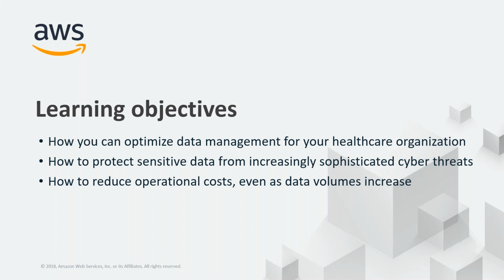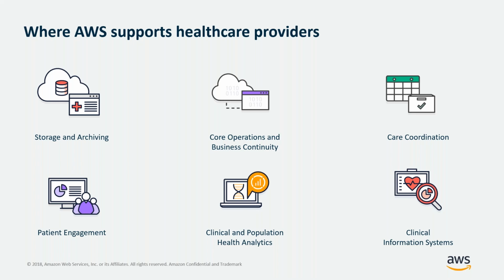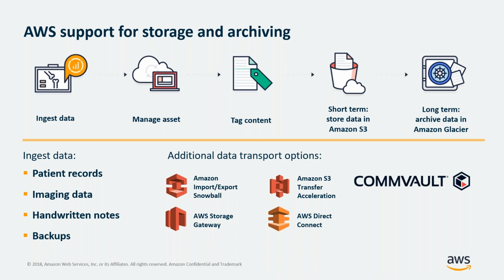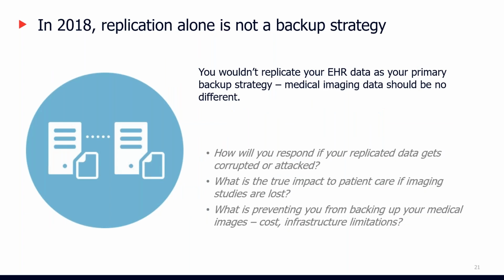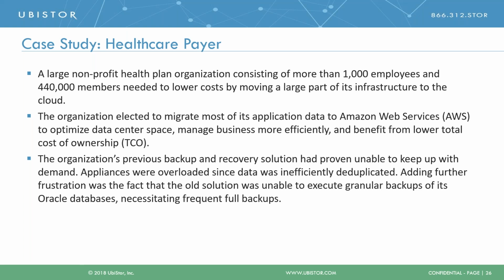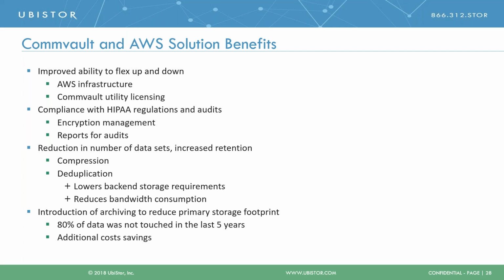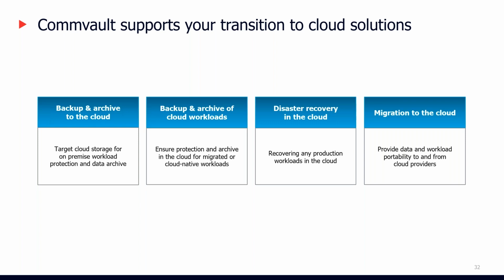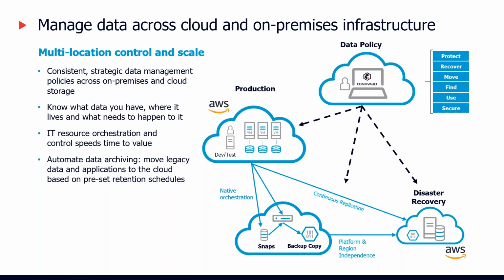Enterprise Data Protection for Healthcare and Life Sciences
In this webinar, you’ll learn how a major Healthcare organization is using integrated, reliable, and secure cloud-based solutions from Commvault and Amazon Web Services (AWS) to help address significant data growth while reducing infrastructure costs.